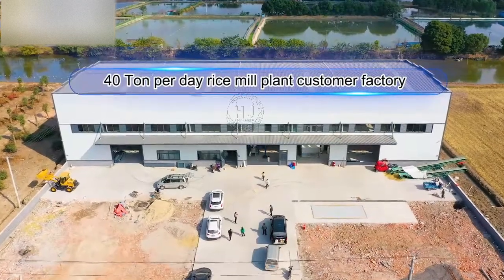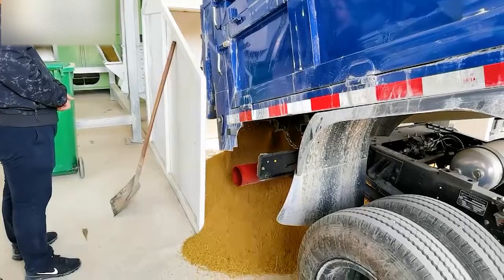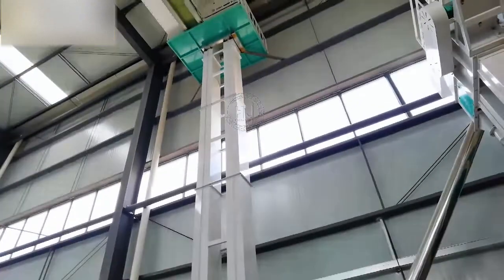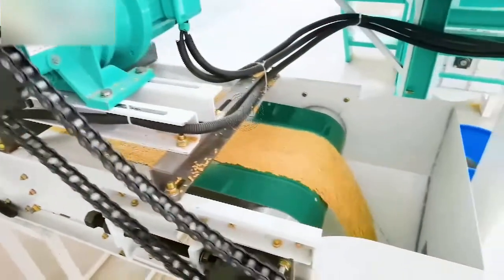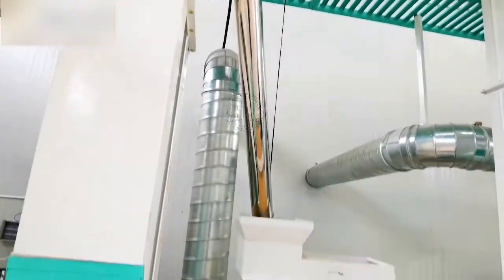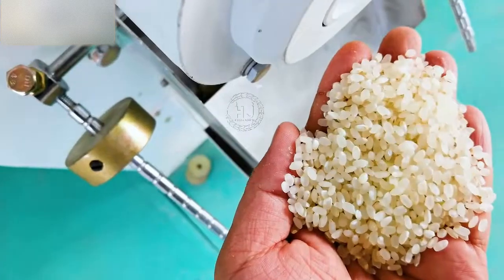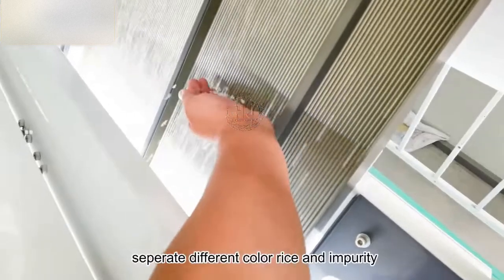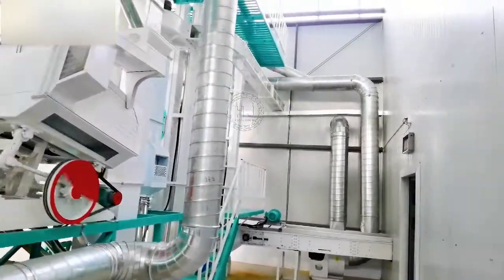40T/D Modern Rice Mill Supplier | Rice Mill Plant Supplier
40T/D whole set Rice Mill Plant is one of the modern rice mill machinery. It contains a dust catcher, cleaning de-stoner machine, rice huller, paddy rice separator machine, rice mill machine, rice polisher, rice color sorter machine, rice grader machine, and rice color sorter machine.

This rice mill machinery has the advantages of advanced technical skills, compact structure, high outlet, etc. It is an ideal choice for the medium grain processing enterprise. With a control box to make automatic operation and working, easy to work and convenient to maintain.

40T/D Rice Mill Plant Features
(1) Energy Saving and Environmental Protection
(2) Strong sturdy and stable
(3) Easy Maintenance
(4) Low Breakage

40T/D Rice Mill Plant Structure
(1) Elevator maintenance platform
(2) Elevator
(3) Rice Destoner
(3) Rice Color Sorter
(4) Rice Grader
(5) Rice Mill Machine
(6) Control Box
(7) Rice Huller Machine
(8) Paddy Rice Separator Machine

Co-Grain rice mill can supply you with 15T/D, 25T/D, 30T/D, 40T/D, 60T/D, 100T/D, 200T/D, 300T/D, 500T/D rice mill machine, and parboiling rice mill plant, from layout design to all the machine manufacture, installation, welcome contact me for the details, thanks

00:00 Rice Mill Factory
00:10 Paddy Weight, Moisture Test, Paddy Inlet
00:41 Rice Cleaning
00:54 Rice Drying
01:08 Rice Silo
01:41 Complete Rice Mill Plant
01:51 Rice Destoner, Rice Cleaning
02:04 Rice Huller, Rice Separator, Rice Mill
02:42 Rice Polisher, Rice Grader
03:12 Rice Color Sorter
03:39 Rice Packing Machine